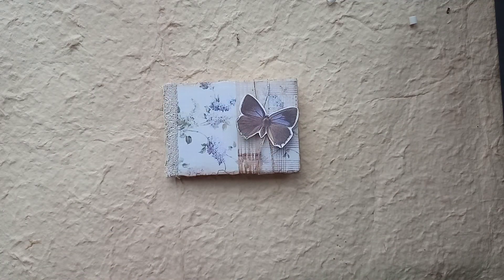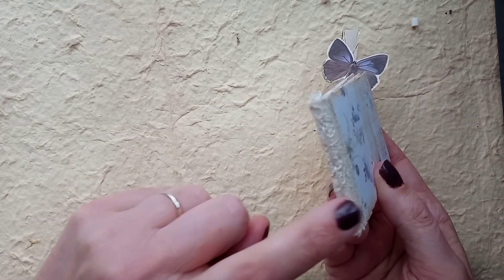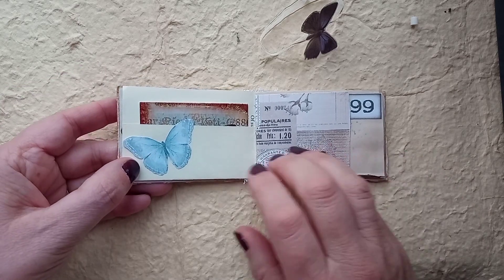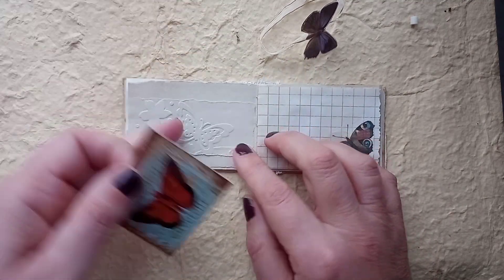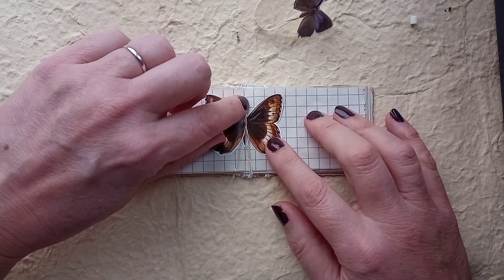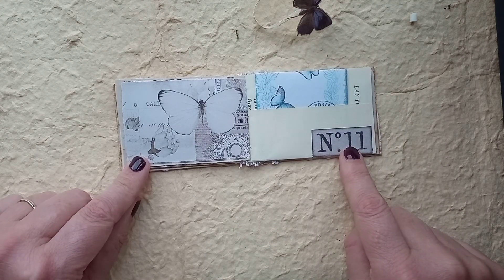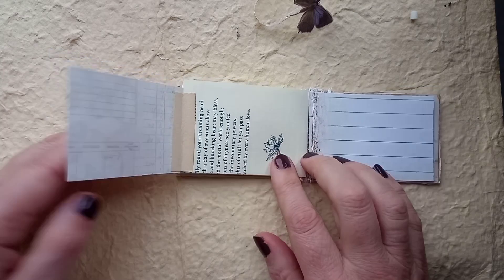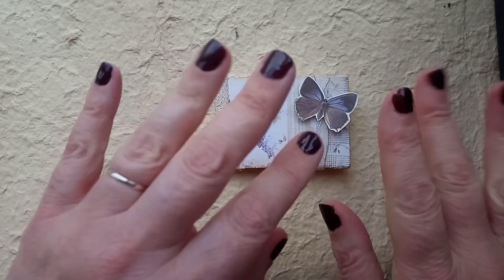Beautiful Butterfly Micro JUNK JOURNAL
I've made this lovely landscape orientation junk journal with a butterfly theme

THANKU for looking, watching, liking & commenting! :)